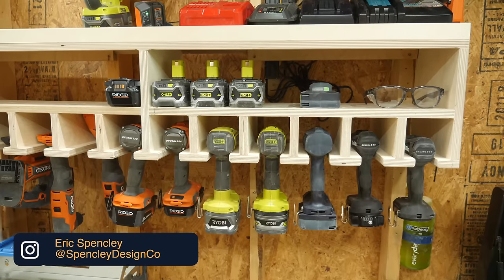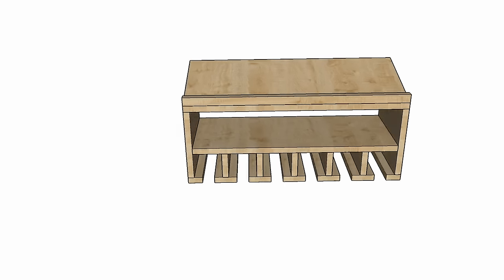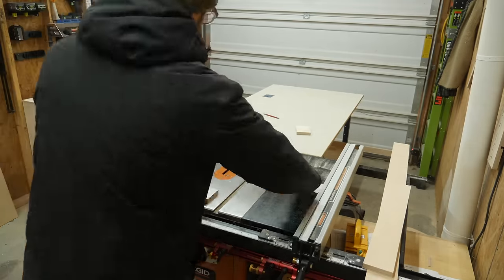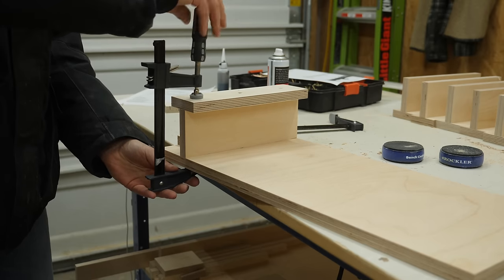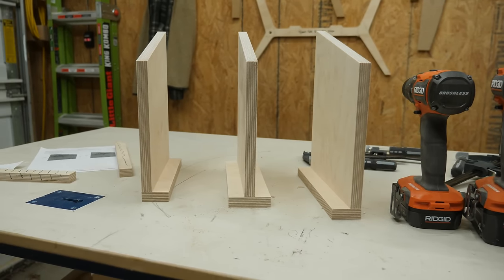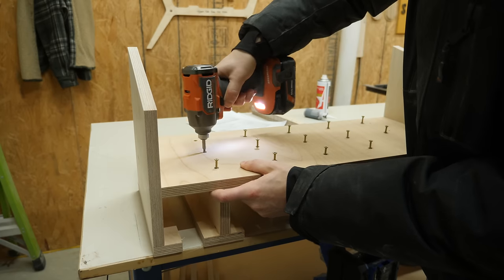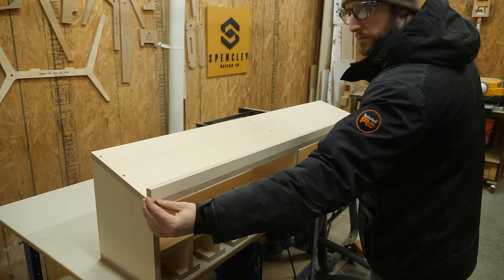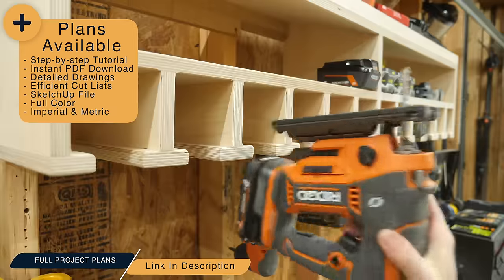shop project EVERYONE needs!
🛠 Tools & Supplies 🛠
Kreg Featherboard
Kreg 720 Pro Pocket Hole Jig
Kreg Miter Gauge
Kreg Pocket Hole Clamps
Orange Drill
Orange Driver
Wood Glue

In this video I'll walk you step by step through how to build a DIY drill charging station.  This is a perfect project to use up all those scraps you have laying around!

Anyway, I hope you enjoy this video and as always, if you're building something cool, tag me @SpencleyDesignCo on Instagram so I can check it out!

📖. Chapters 📖
00:00 - Collecting Lumber
00:40 - Breaking Down Plywood
01:45 - Drill Holders
02:40 - A Quick Clamping Hack
03:30 - Middle Shelves
04:10 - Side Panels
05:05 - I Messed This Up...
06:22 - Top Shelf
07:16 - One Last Touch
08:06 - Mounting to the Wall
08:30 - Adding All My Tools